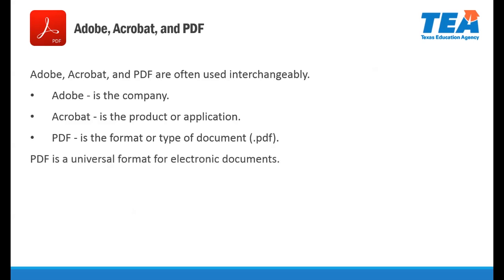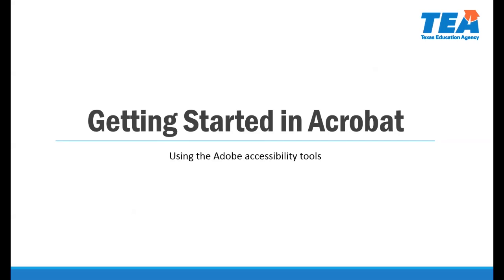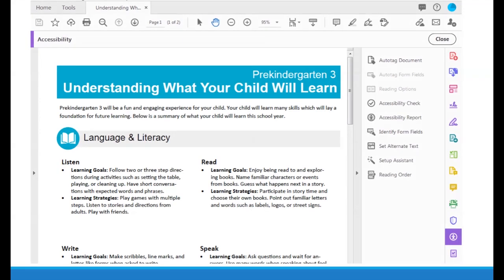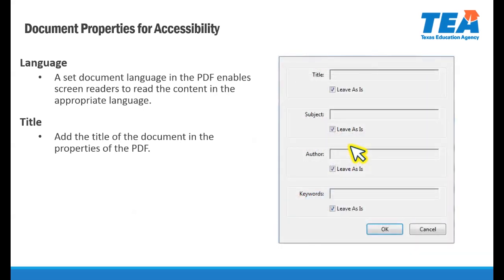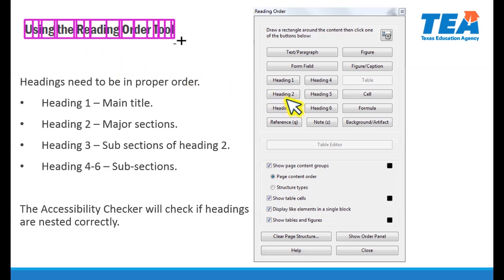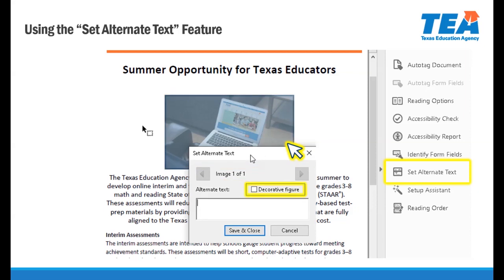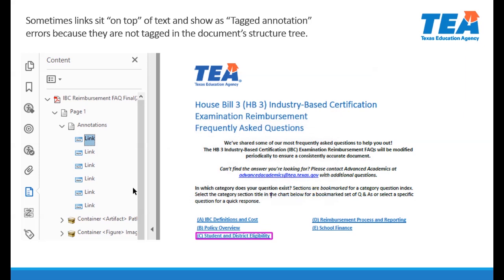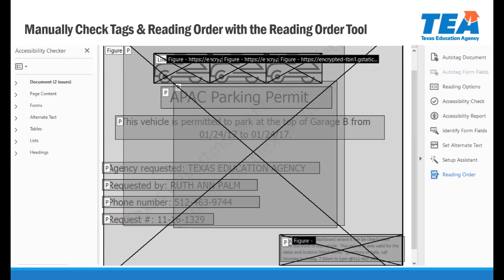Accessibility Documents Training - PDF